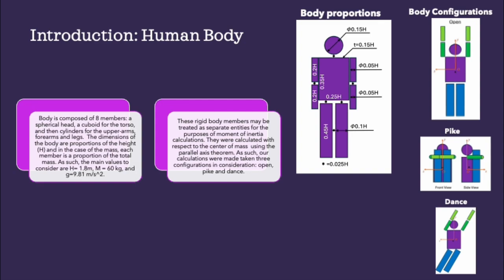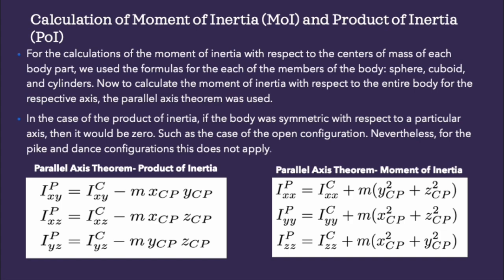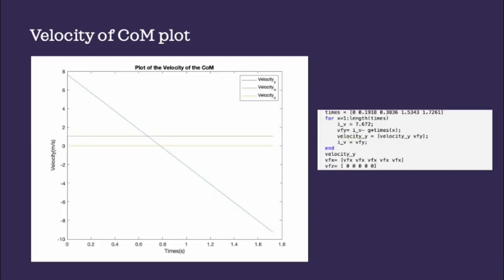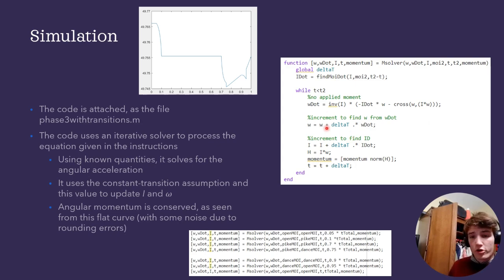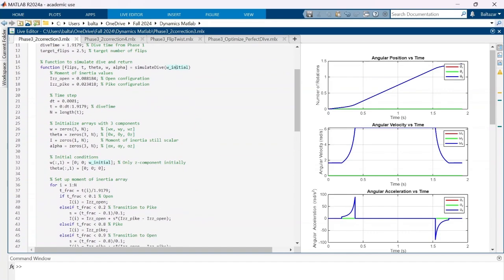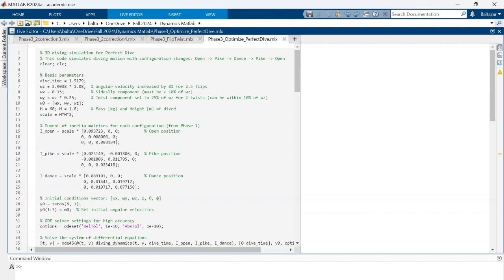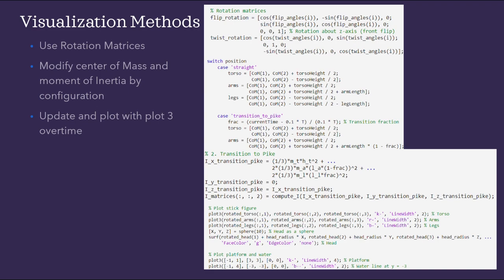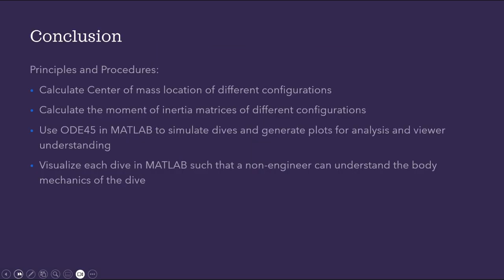Group 8 Diving Dynamics Final Video